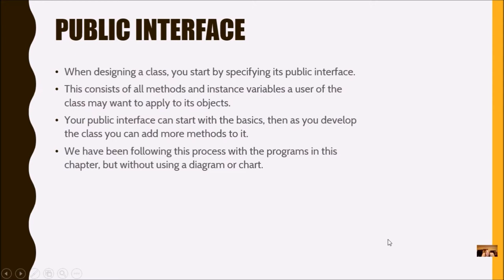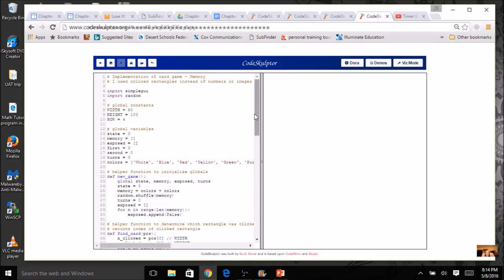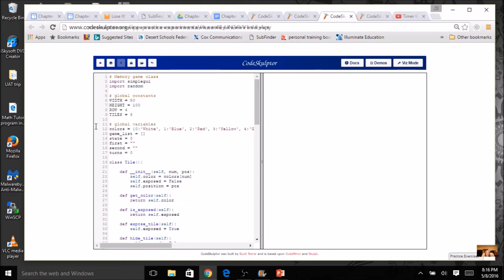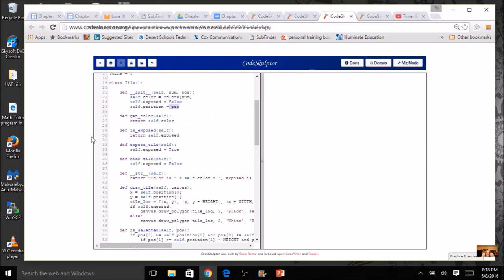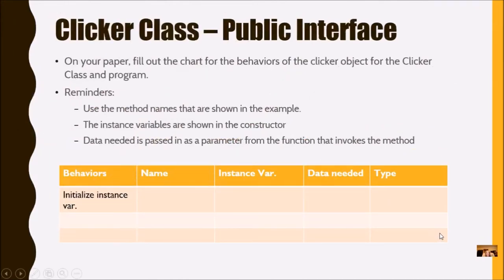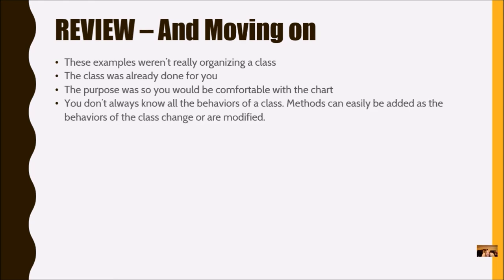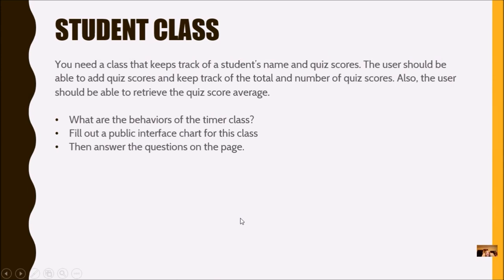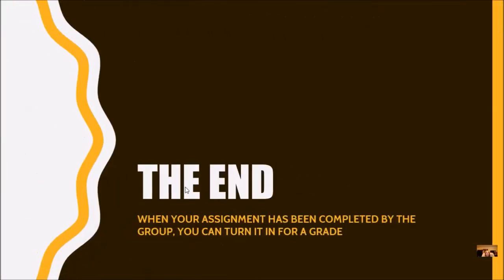Organizing a Class Assignment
Python Chapter 9 Team Work